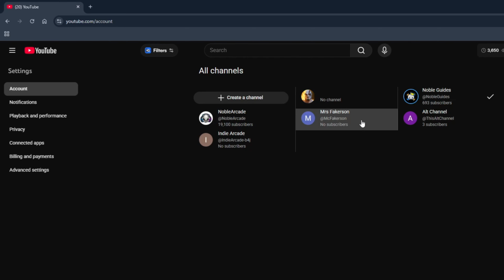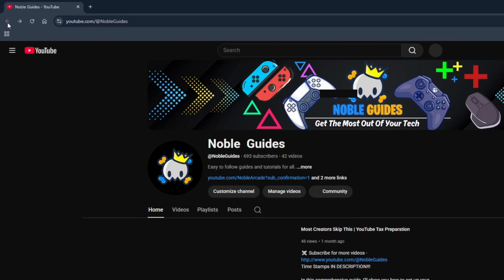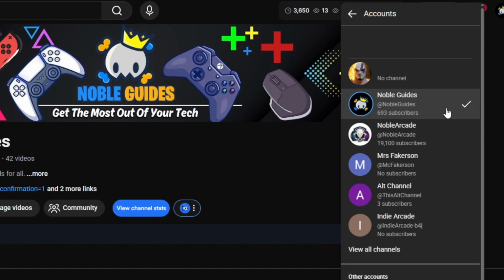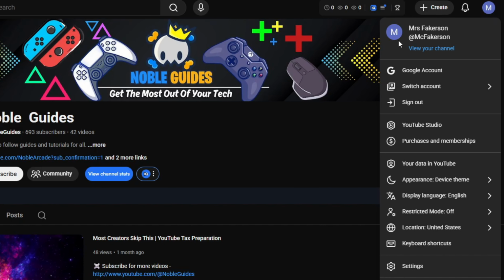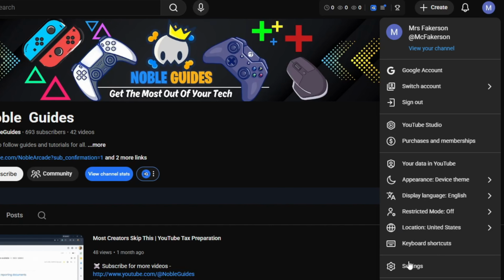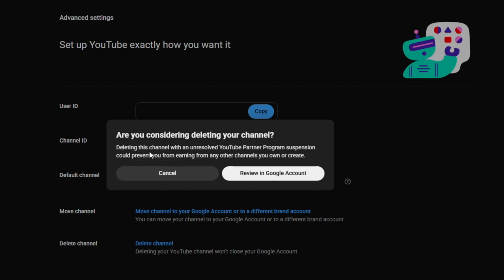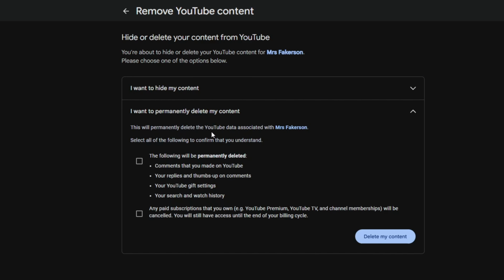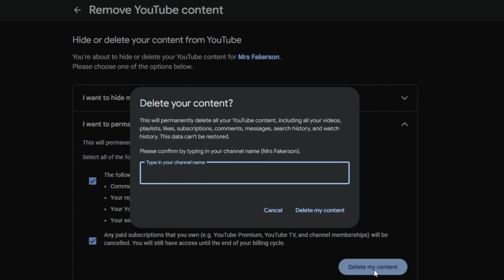How To Delete YouTube Brand Channels (Latest Update)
In this video, I'll show you how to get rid of those unwanted or unused YouTube Brand Accounts. These may have been quick ideas or channels you explored but ultimately decided not to pursue. This guide walks you through how to keep your channel safe while getting rid of the alternate channels you no longer want on your account.

00:00 - The Goal
00:15 - Disclaimer
00:34 - What Is A Brand Account / Brand Channel
01:01 - How To Find Your Brand Channels
02:25 - Sign Into Your Brand Account
02:48 - Begin Deleting Process